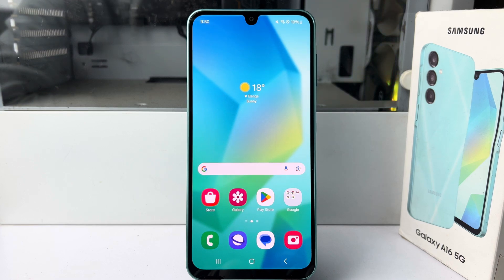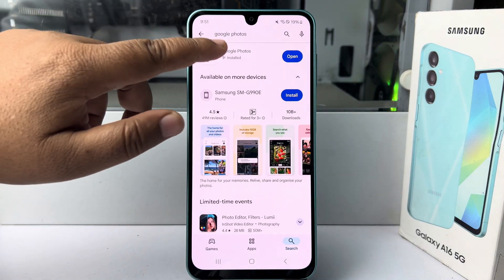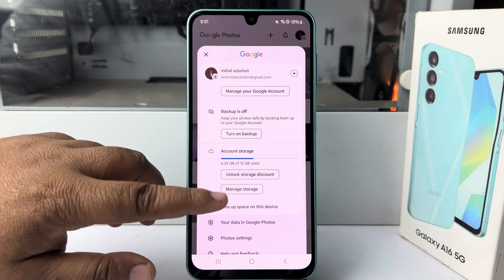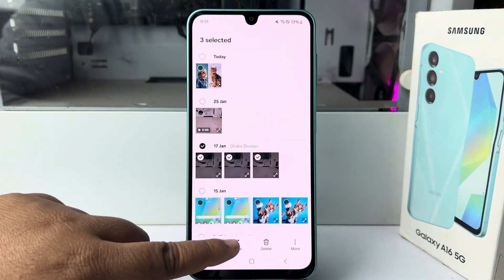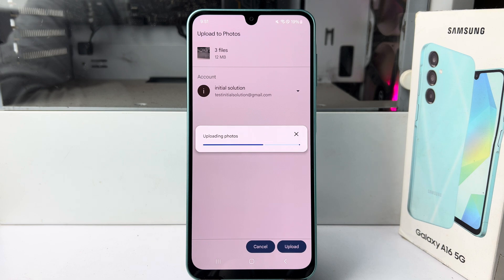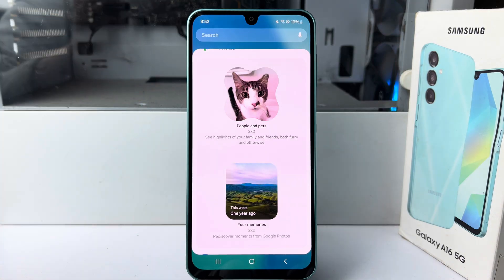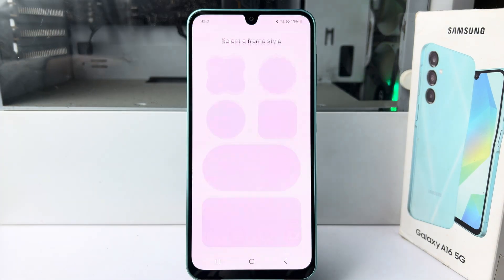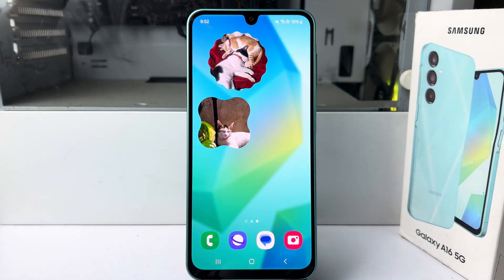How To Add Photo Widget On Home Screen Samsung A16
Here's how to add / remove Home screen items (widgets, apps or folders) and set the wallpaper on your Galaxy A16 5G.

How to add photo widget to home screen Samsung?
How to add custom widgets to home screen Samsung?
How do I add an icon to the home screen on my Samsung phone?
How do I add widgets to my home screen from my gallery?